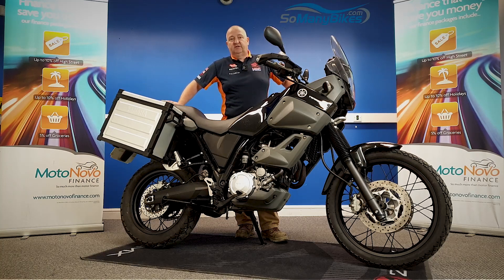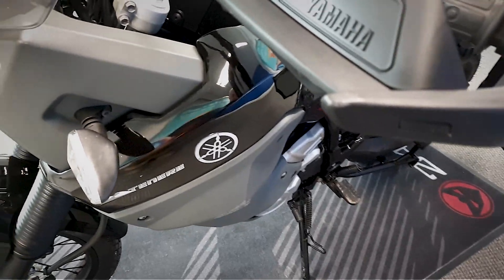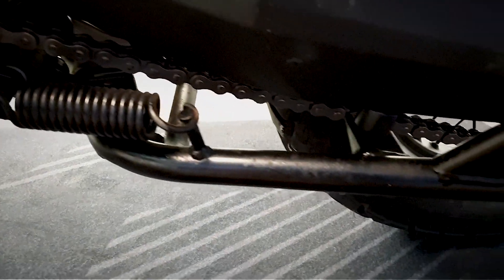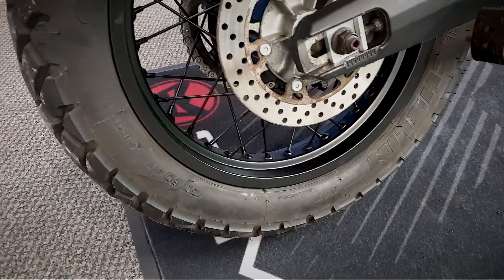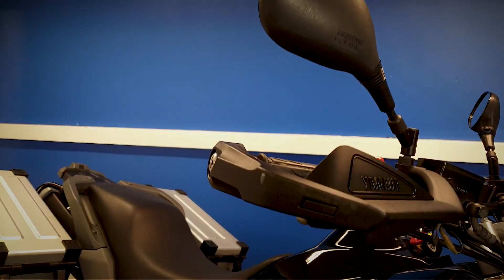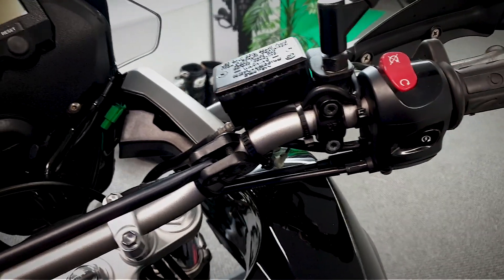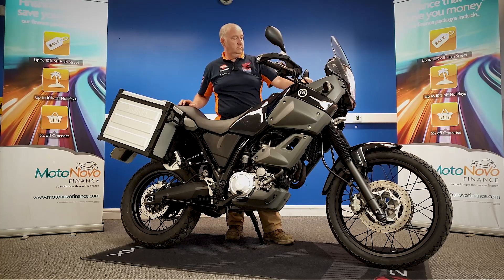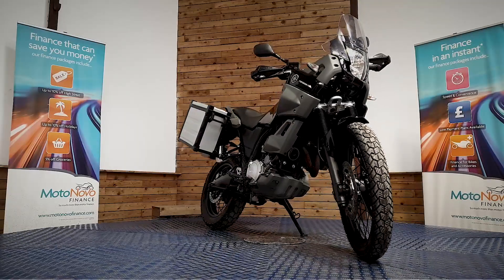Yamaha XT660 Tenere walkround and startup | Motorcycles for Sale from SoManyBikes.com